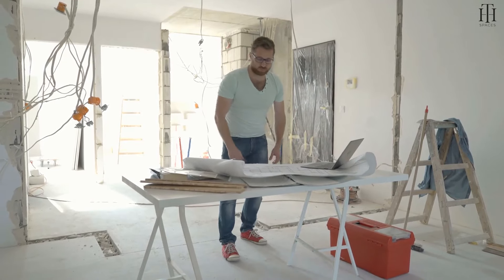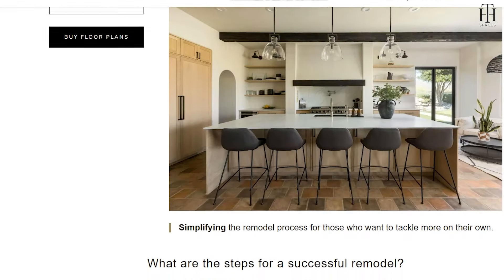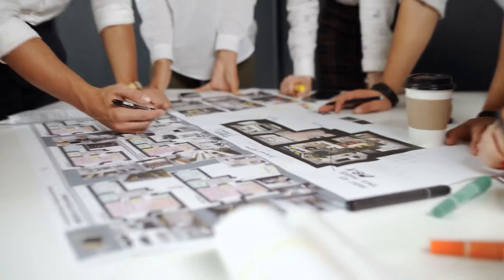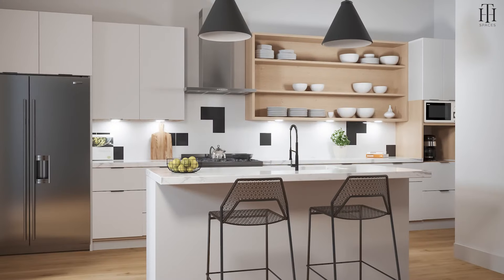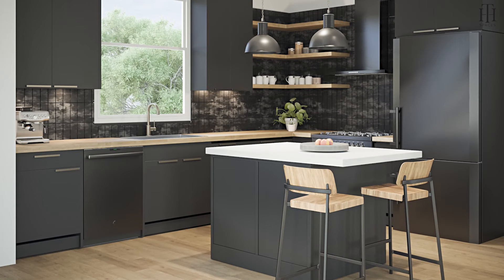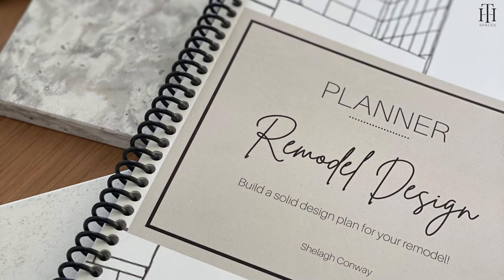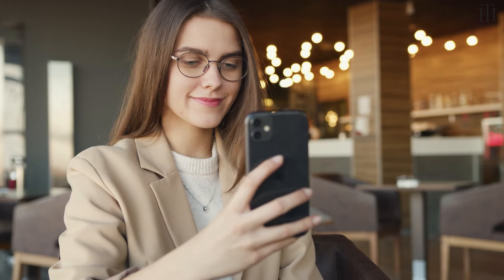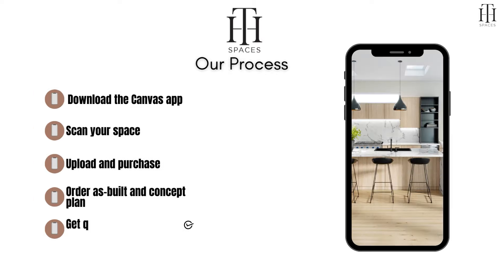Triple Heart Spaces Remodel Planning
How to plan a remodel?